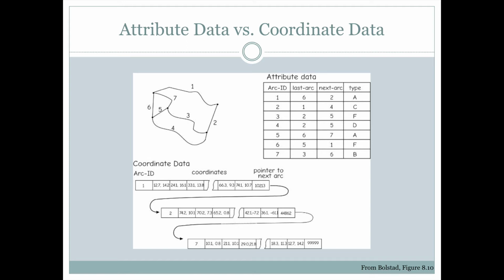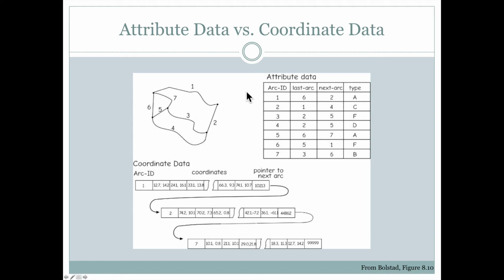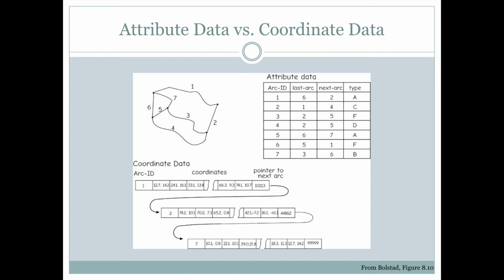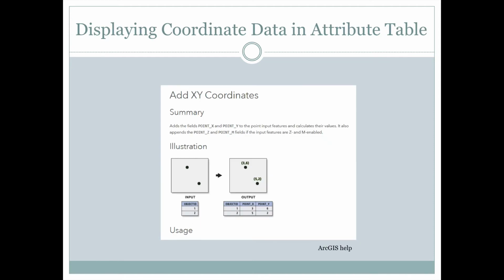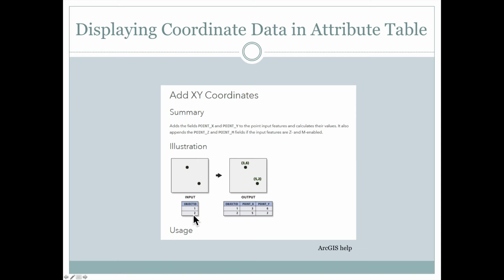Attribute and coordinate data